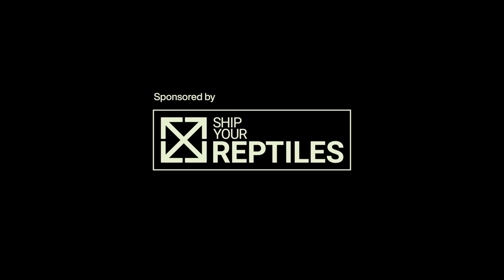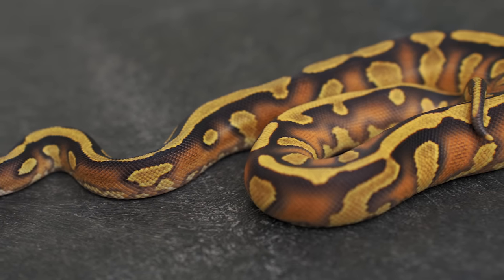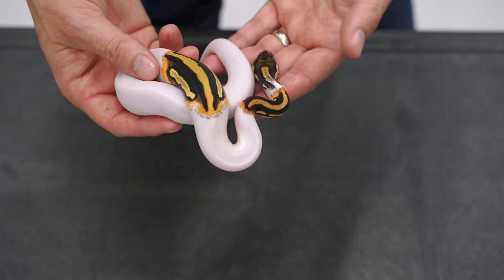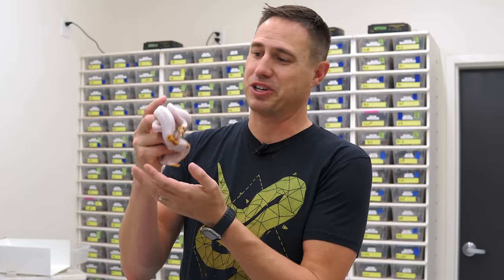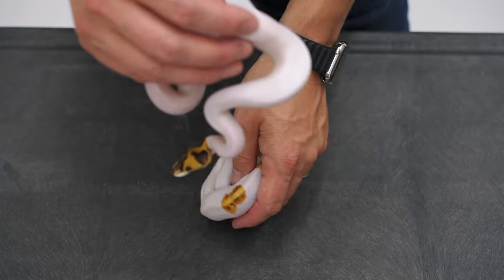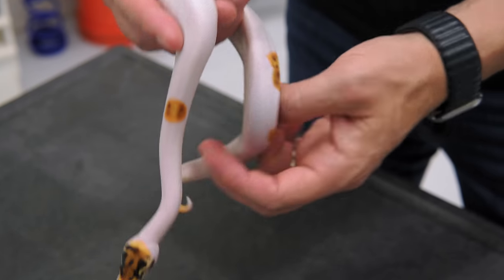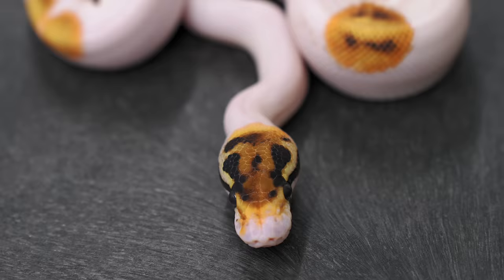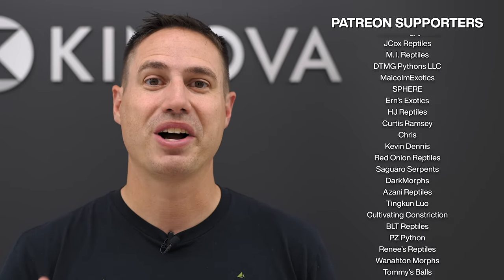Blackhead + Special = TWO-FACED Terminator Pied?! | Hetflix 185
The latest development in the Special Pied project - throwing Blackhead, Enchi, YB, and Leopard into the mix. and resulting in a crazy two-faced paradox! This might be our favorite yet.

★ Discover the power of your collection with our new Ball Python management software, @cltch.

★ Want the the secret to building a successful Ball Python business? Learn Justin's proven methods by joining KINOVA University today!

0:00 New Terminator Pieds!
0:18 The Hets and Non-Specials (But We Still Love Them)
2:11 Special Pieds... + ?